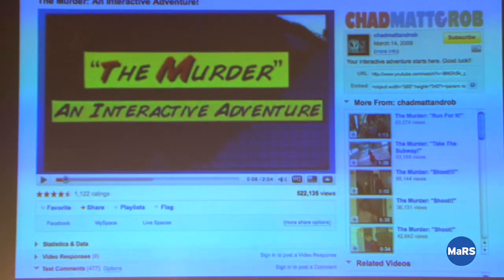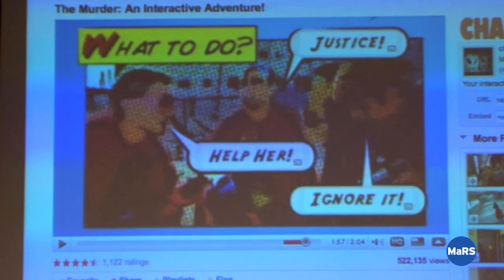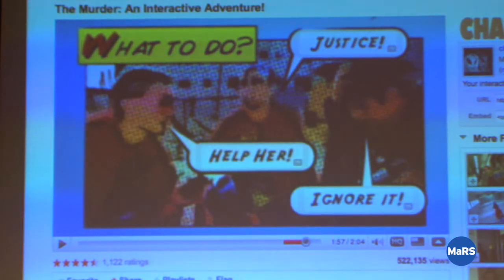Choose Your Own Adventure - Interactive Storytelling PT. 3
A rockstar media panel talks about how participatory media affects story narrative, and what tools are currently available to create an effective model for participatory storytelling.